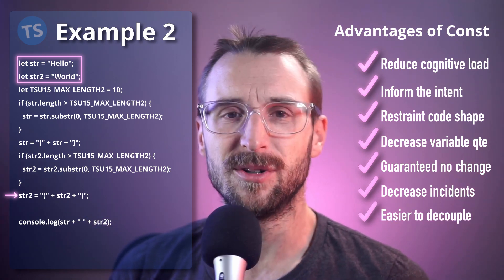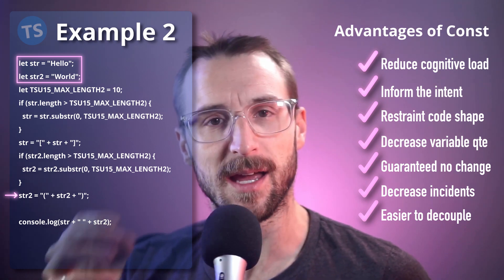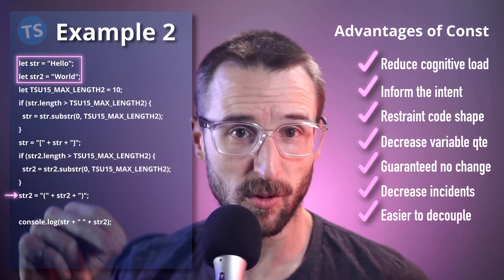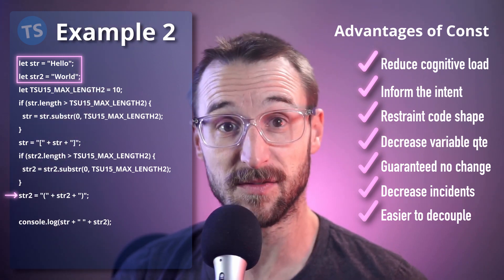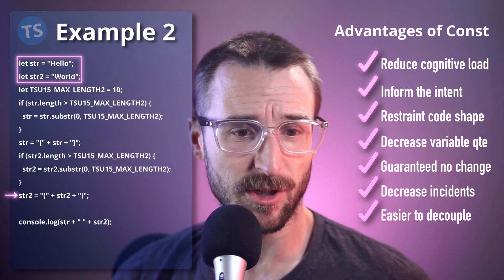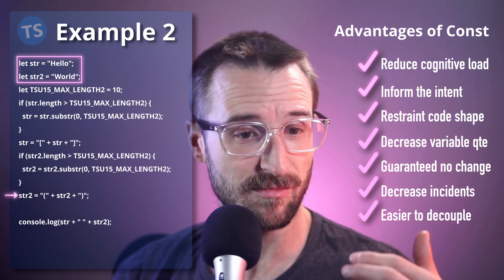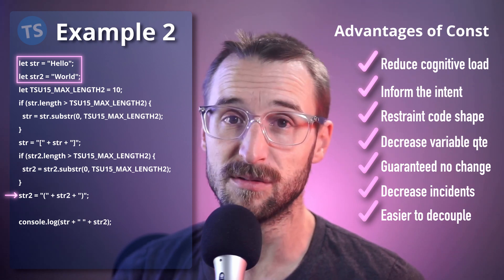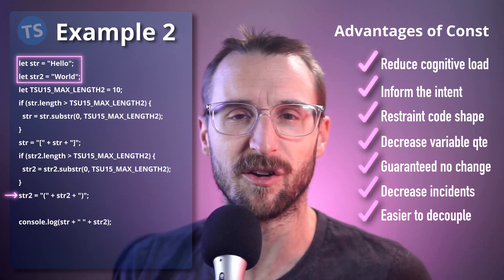Const versus let and var - Typescript Unchained - Episode 019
More detail about the examples briefly seen in the episode concerning why using const is better than var.

📖Chapters
0:00 Introduction
0:30 Example 1
4:40 Example 2
7:30 Example 3

🚏Path
This introduction has only 1 path